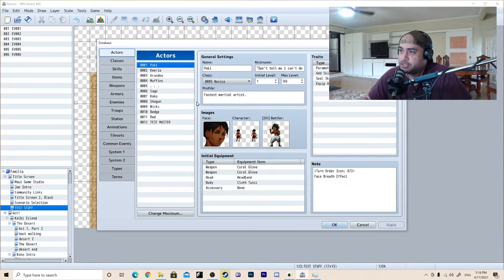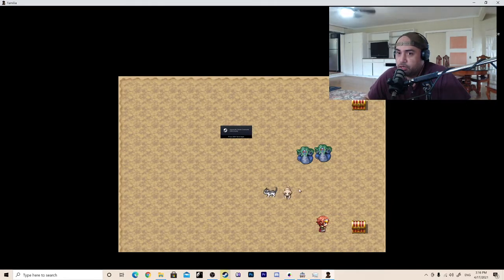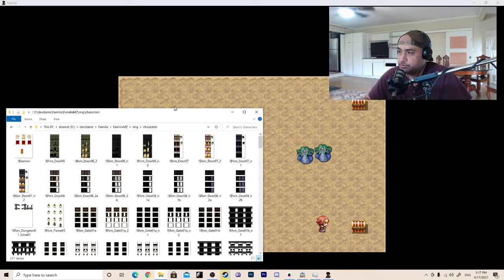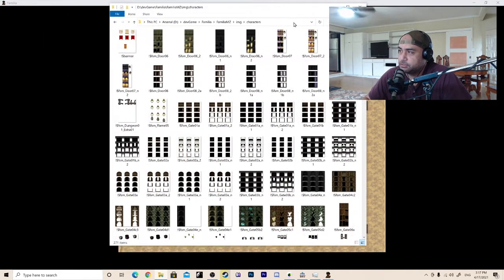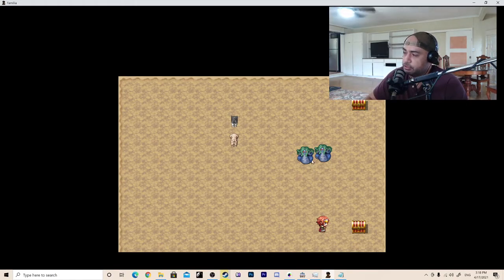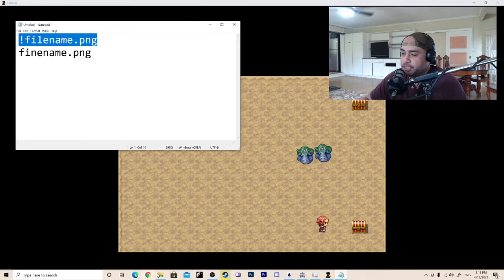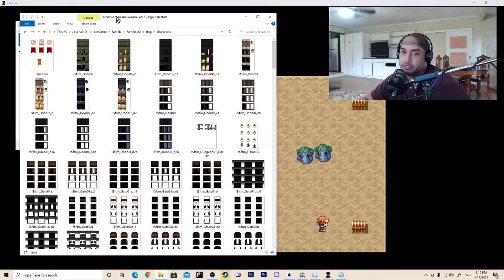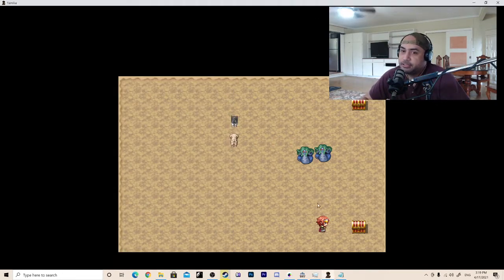File Naming Conventions in RPG Maker MZ + MV: The Exclamation (!) Mark